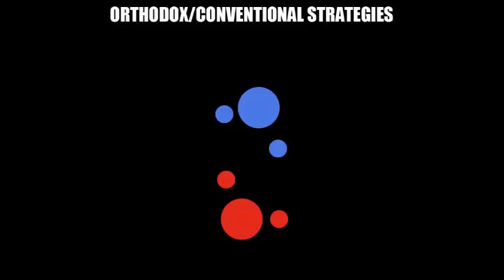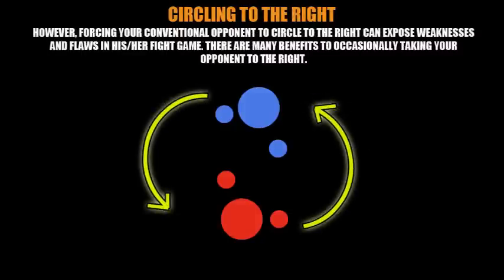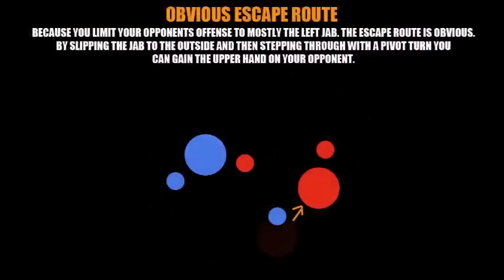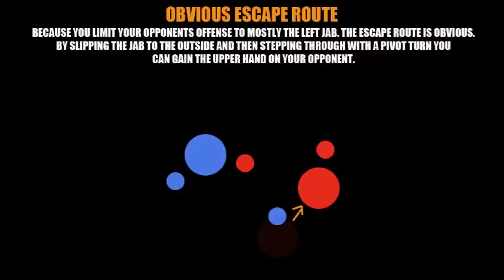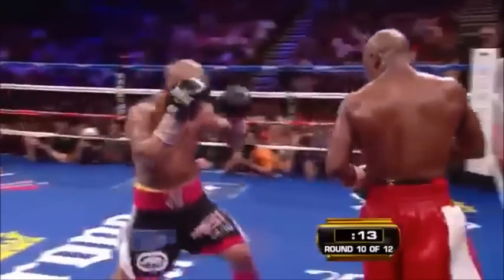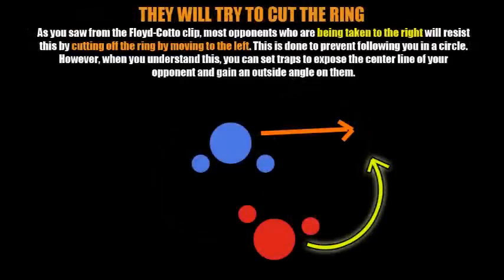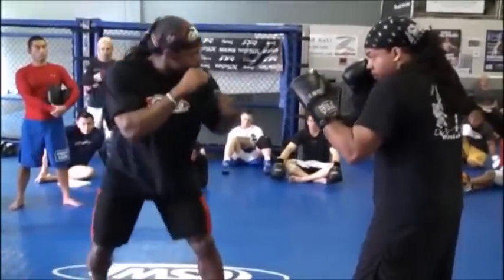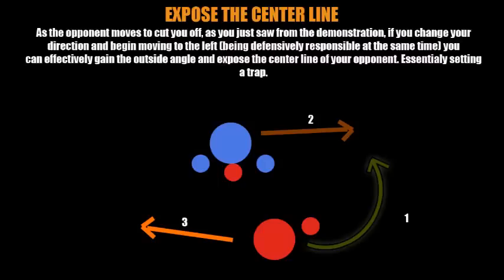★ Orthodox / Conventional Fight Strategies - BF#5 ★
BOXING FUNDAMENTALS #5: ORTHODOX/CONVENTIONAL FIGHT STRATEGIES.

In the 5th episode of the "Boxing Fundamentals" series we take a look at some fight strategies for Conventional (Orthodox) fighters to use against their conventional opponents.

Of course everything discussed in this video can also be used in Southpaw vs Southpaw encounters. It just has to be mirrored.
Essentially, these are strategies to be used against opponents with the same dominant hand as yours.

Premise:
I've received a number of private messages asking for videos on tips/strategy against same-handed opponents (back hand). So we start the journey by looking at the benefits of taking your opponent to the right (against Orthodox fighters who are right handed). Including the traps that can be set and ways in which you can gain a tactical advantage.